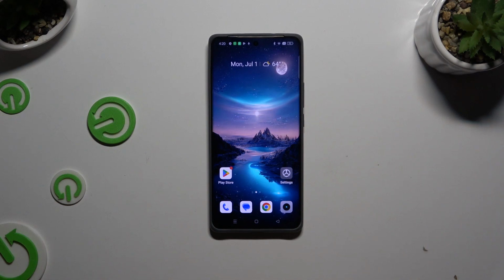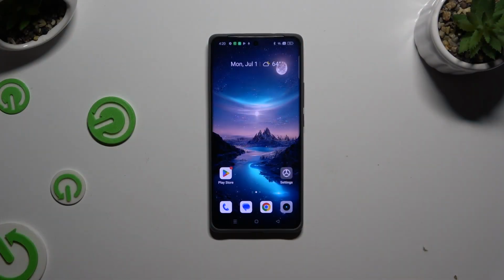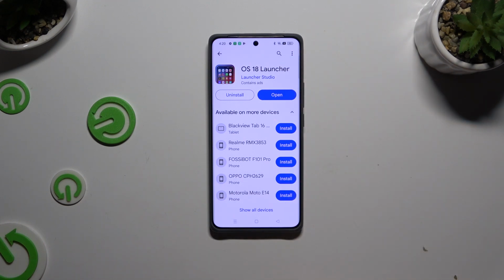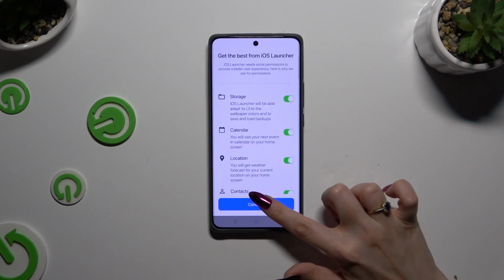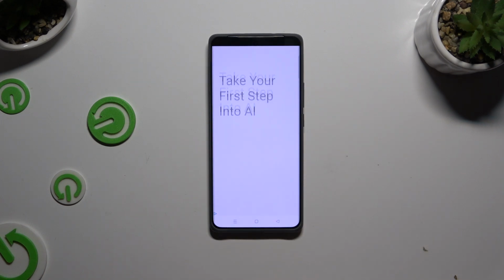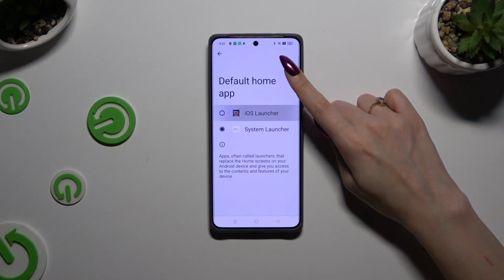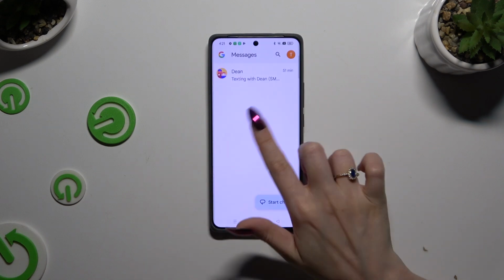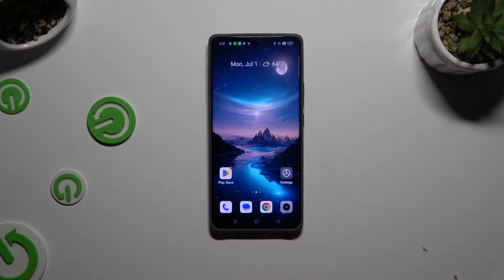Realme GT 6 - How to Download and Apply iOS Launcher | Use iOS Launcher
Hello! In this video, we'll show you how to download and apply an iOS launcher on your Realme GT 6. Using an iOS launcher can give your Android device the look and feel of an iPhone. Follow our step-by-step guide to transform your phone's interface.

How to Apply iOS Launcher on Realme GT 6?
How to Download iOS Launcher for Realme GT 6?
How to Use iOS Launcher on Realme GT 6?